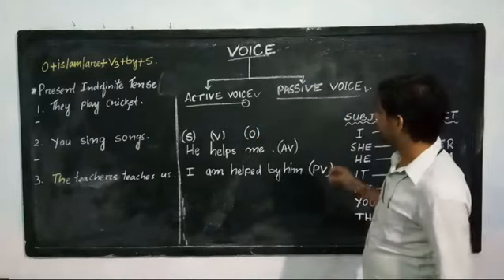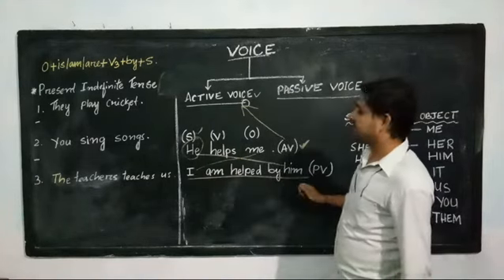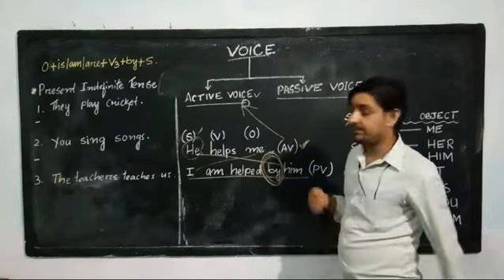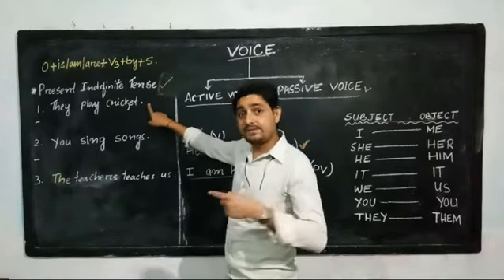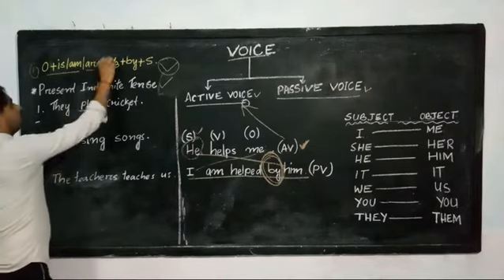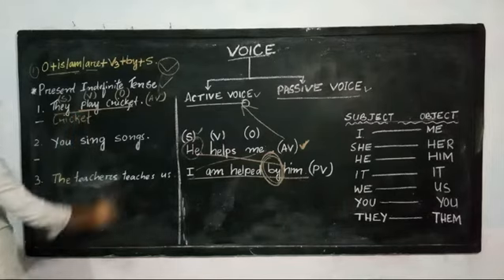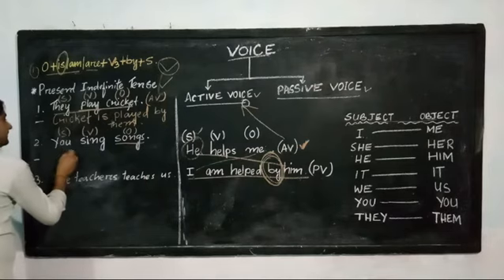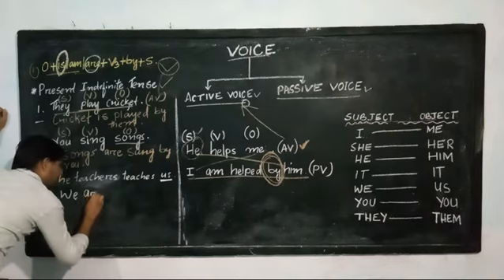Voice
Simple Indefinite Tense